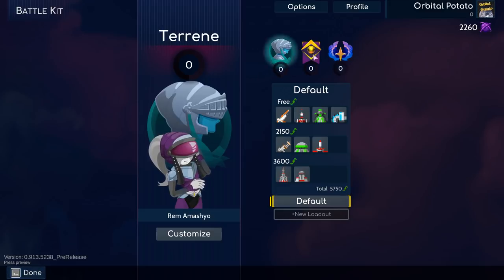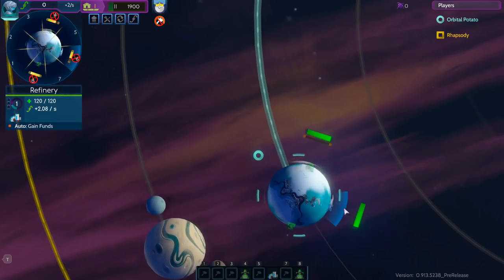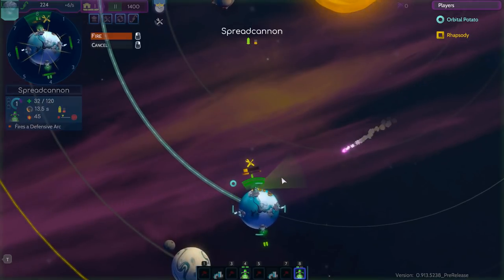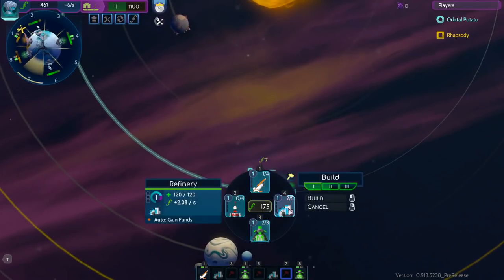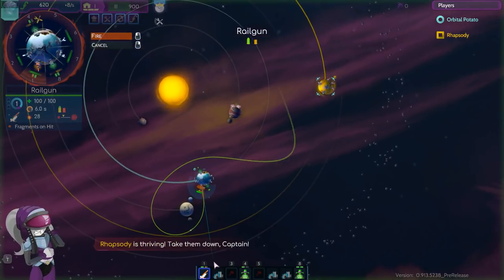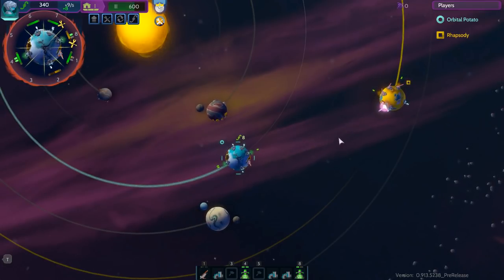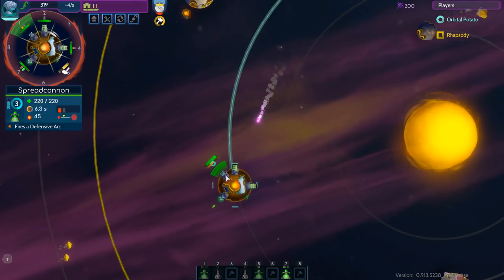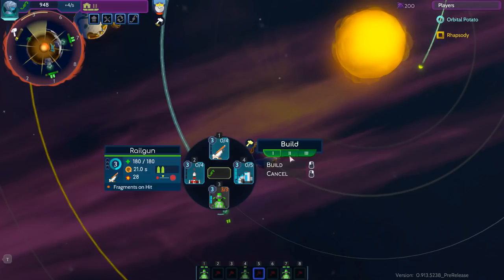Worbital [Full Release] - #1 - Galactic Warfare - w/RhapsodyPlays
Worbital is space war in real-time with tension-filled gameplay and gravitational destruction. Each player commandeers a planet, building support structures and increasingly powerful weapons. Use your weaponry to destroy enemy planets and wreak total havoc to the solar system. The goal: be the last civilization standing!

Orbital Potato and Rhapsody go head to head for galactic domination in Worbital.